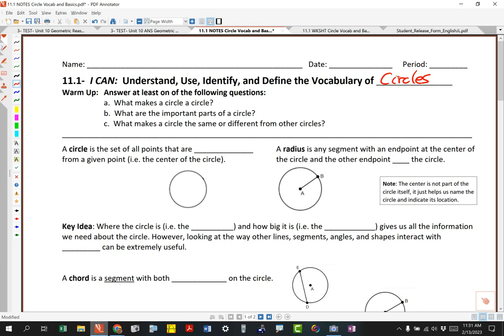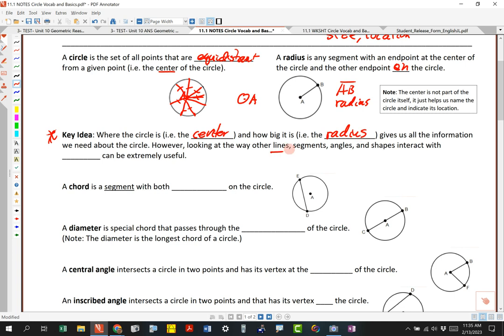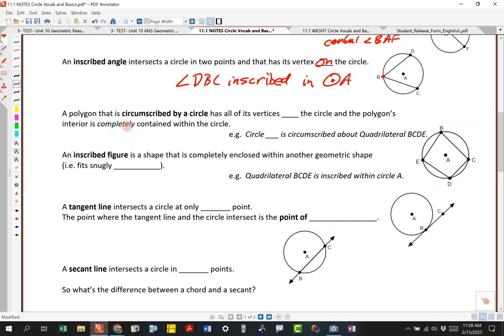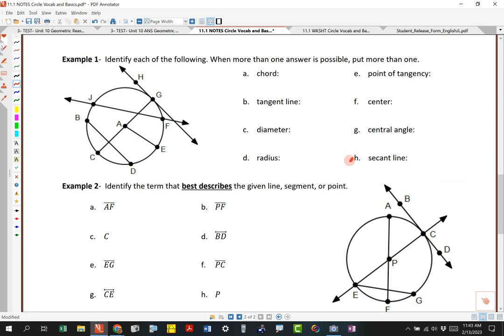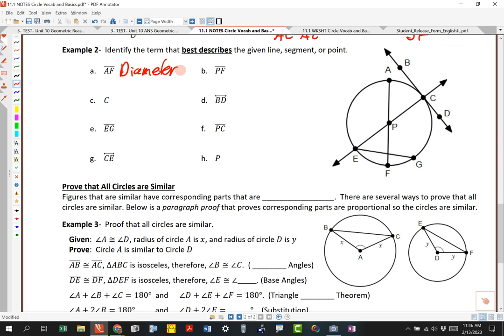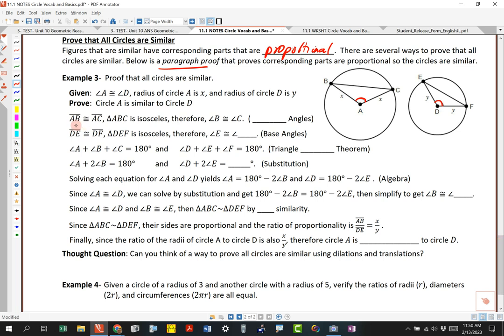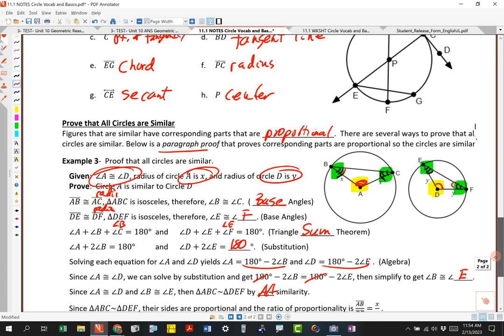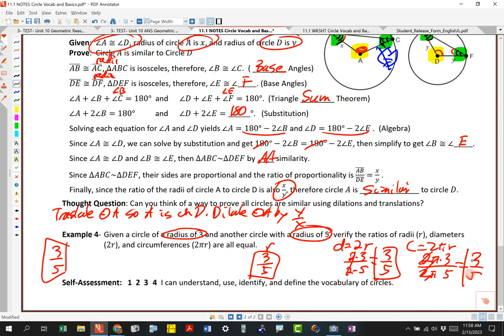11.1 Circle Vocab and Basics